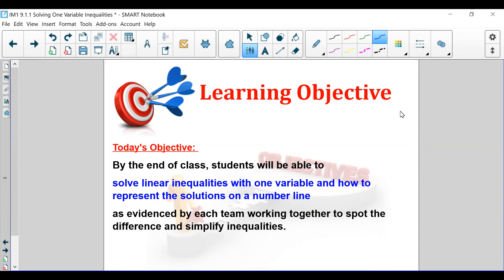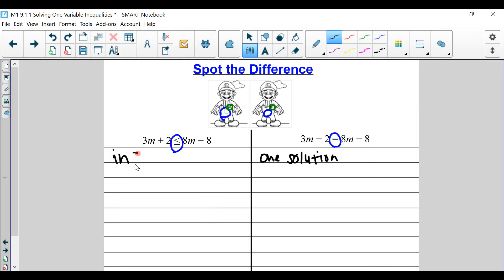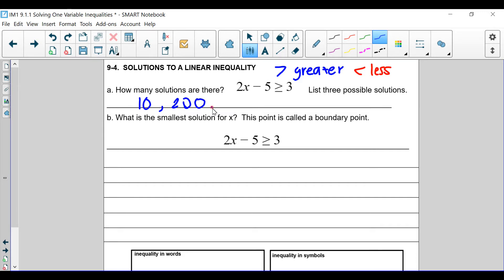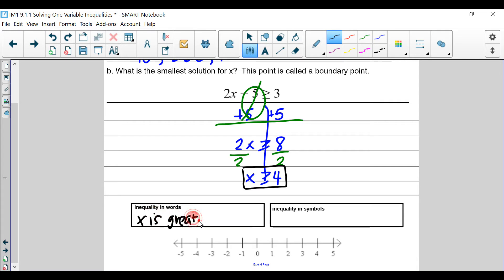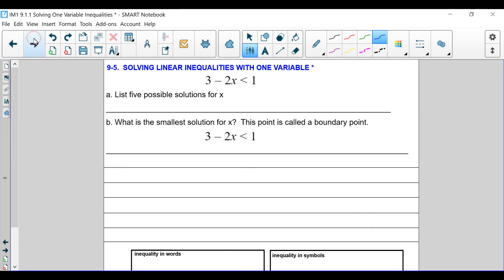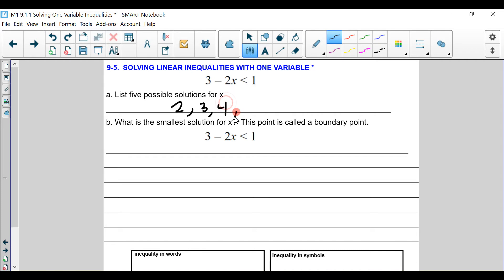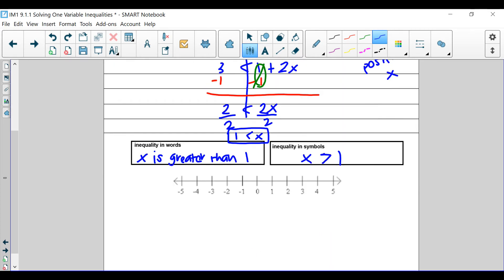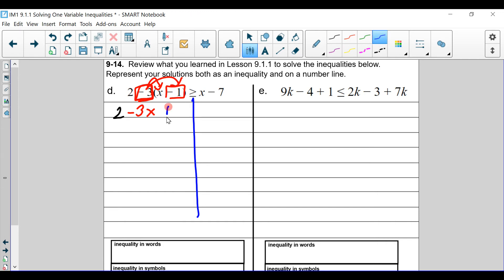IM1 9.1.1 Solving One Variable Inequalities